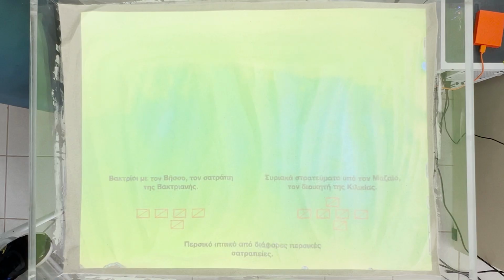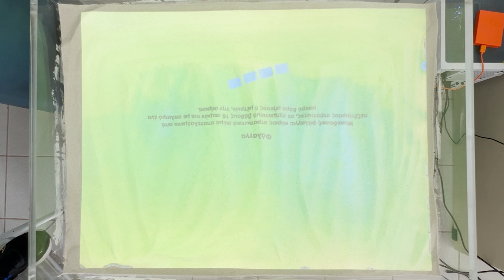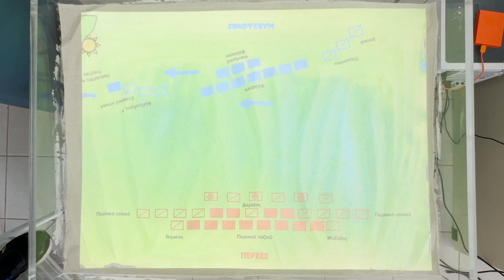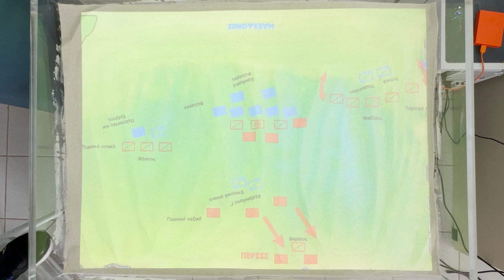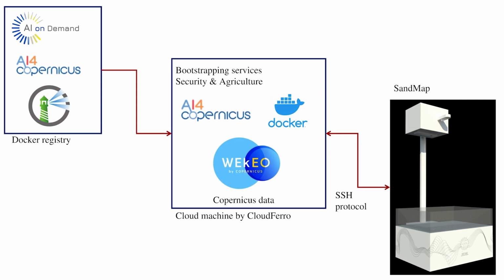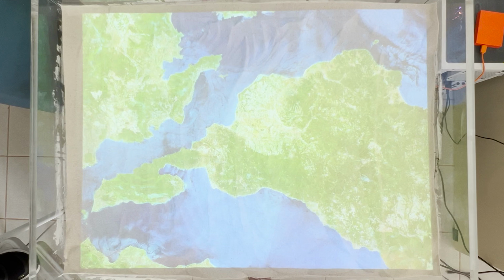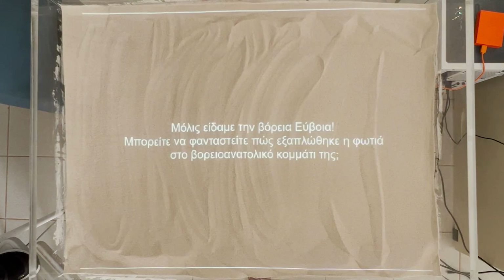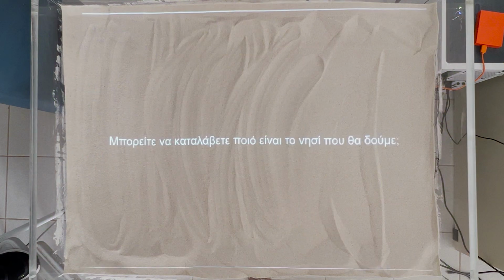AI4CopernicusOpenCallsWinners | SandMap – SandMap system enabling AI and EO technology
Meet the winners of the 5th Open Call for Micro-Projects, a new additional round that has been launched in the context of the AI4Copernicus Open Calls!

SandMap – SandMap system enabling AI and EO technology
Company: Sense Space Informatics
Country: Greece
Domain: Education